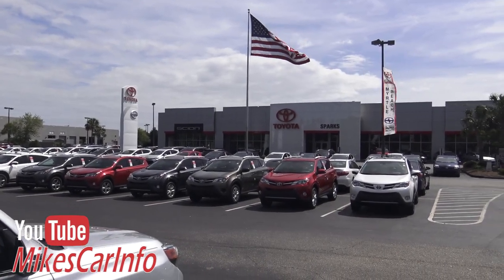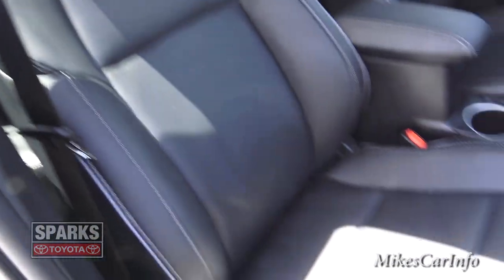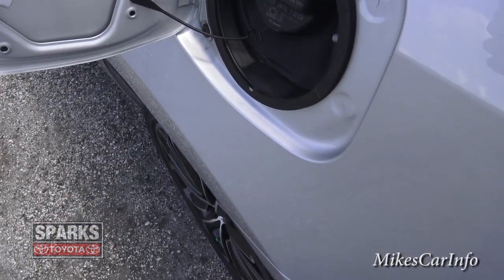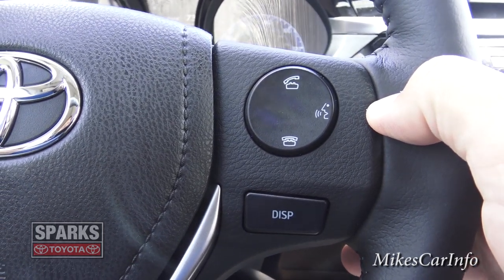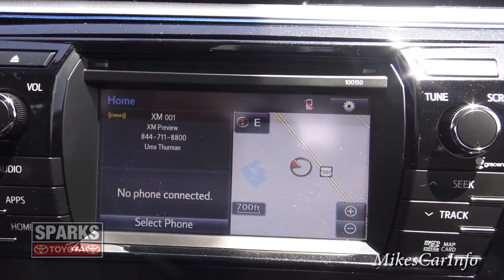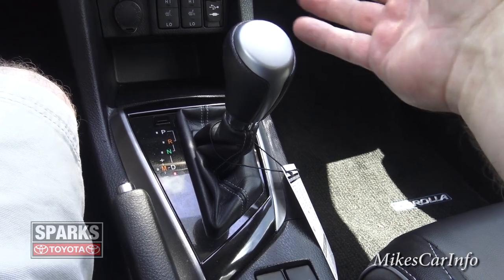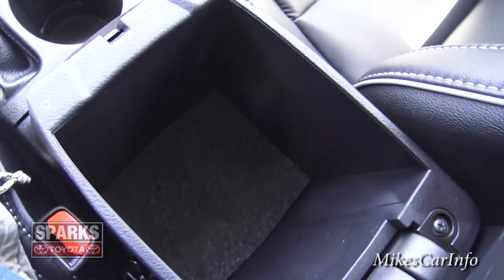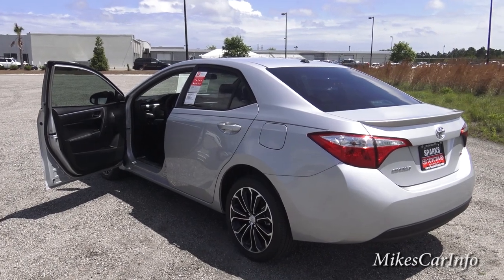👉 2015 Toyota Corolla S Premium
I am super excited to have the opportunity to show you this 2015 Toyota Corolla S Premium at !

Mechanical
1.8L 4-CYL DOHC 16-VALVE DUAL VVT-I - CONTINUOUSLY VARIABLE TRANSMISSION - SPORT DRIVE MODE - Front and rear disc brakes - 17-IN ALLOY WHEELS WITH P215/45R17 TIRES - Electric Power Steering (EPS)
Safety
STAR SAFETY SYSTEM INCLUDES: VSC, TRAC, - ANTI-LOCK BRAKE SYSTEM, EBD, BRAKE - ASSIST & SMART STOP TECHNOLOGY (SST) - 8 AIRBAGS: DR & FR PASS ADV AIRBAG SYS, - DR & FR PASS SEAT-MOUNTED SIDE AIRBAGS, - DR KNEE AIRBAG, FR PASS SEAT CUSHION - AIRBAG, FR & REAR SIDE CURTAIN AIRBAGS - WHIPLASH-INJURY LESSENING FRONT SEATS - LATCH (LWR ANCHORS&TETHERS FOR CHILDREN) - FOR OUTBOARD REAR SEATING POSITIONS ONLY
Exterior
power tilt/slide moonroof - LED LOW BEAM/HALOGEN HIGHBEAM HEADLIGHTS - LED DAYTIME RUNNING LIGHTS - Integrated fog lights - Color-keyed heated power outside mirrors - WITH INTEGRATED TURN SIGNAL INDICATORS - Rear spoiler - Integrated fog lights
AUTO CLIMATE CONTROL W/ POLLEN FILTER - ENTUNE PREMIUM AUDIO W/NAV & APP SUITE - W/SXM ALL ACCESS 3-MO TRIAL & HD RADIO - INCLUDES ENTUNE MULTIMEDIA BUNDLE (AUX/ - USB/BLUETOOTH/ADV VOICE RECOGNITION) - LEATHER-WRAPPED STEERING WHEEL W/ AUDIO - & HANDS-FREE PHONE VOICE COMMAND CNTRLS - STEERING WHEEL MOUNTED PADDLE SHIFTERS - BACKUP CAMERA - SOFTEX-TRIMMED SEATS - 8-WAY POWER ADJUSTABLE DRIVER'S SEAT - Heated front seats - Smart Key System w/ Push Button Start - POWER DOOR LOCKS AND WINDOWS - Cruise control - REMOTE KEYLESS ENTRY W/LOCK,UNLOCK,PANIC - ECO INDICATOR

VIN: 2T1BURHE2FC387358